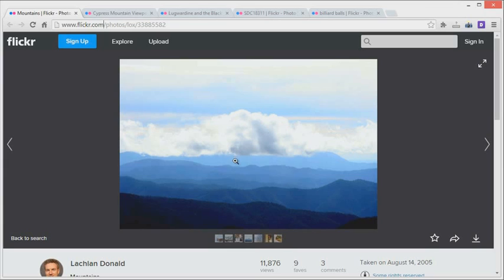Create Background Game 02